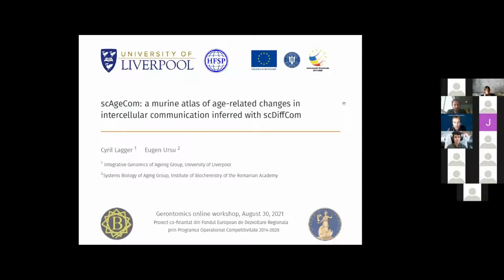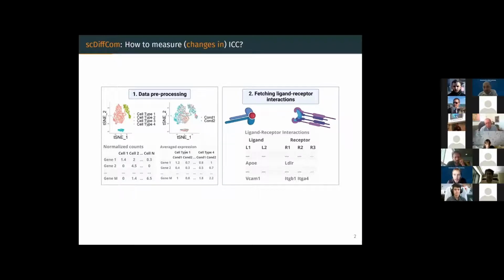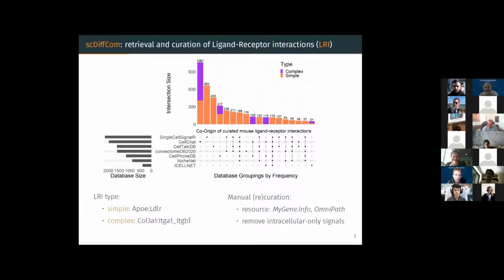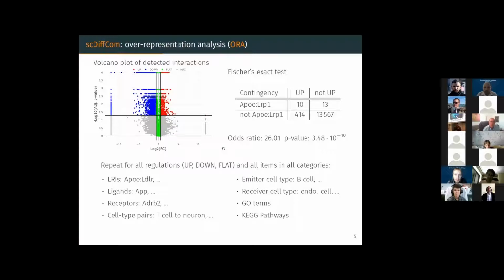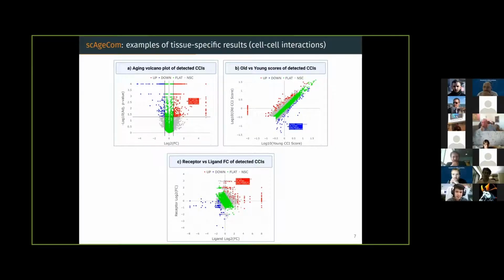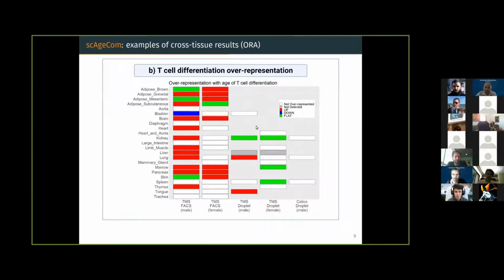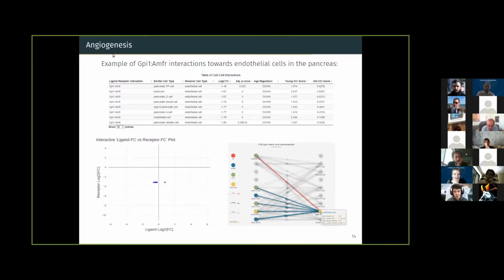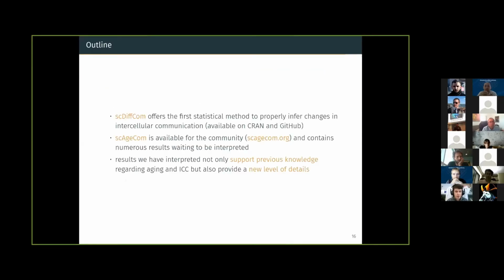10 - Lagger, Ursu - scAgeCom: a murine atlas of age-related changes in intercellular communication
Dr. Lagger (UoL, UK) and Dr. Ursu (IBAR, Romania) - scAgeCom: a murine atlas of age-related changes in intercellular communication inferred with the package scDiffCom.